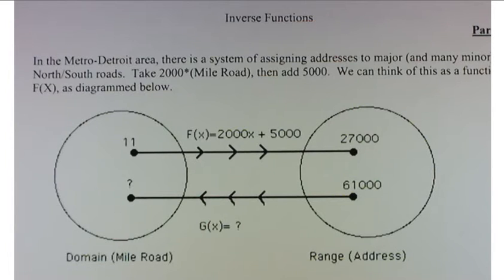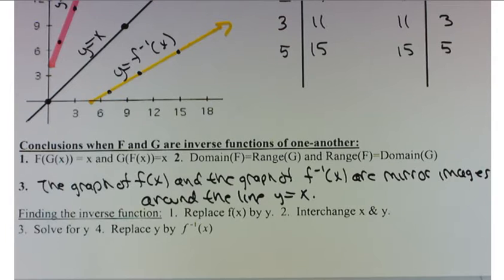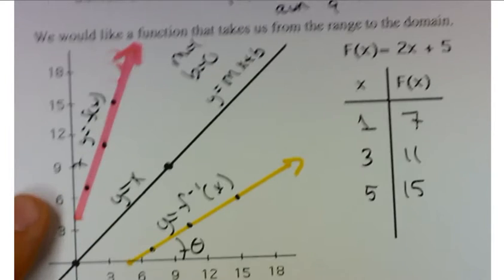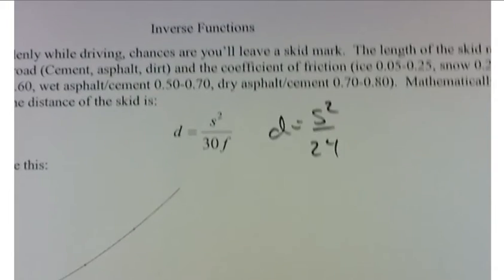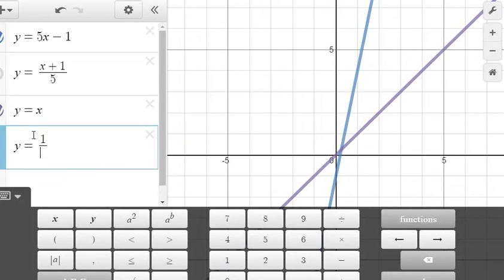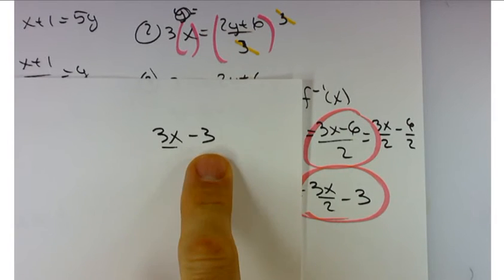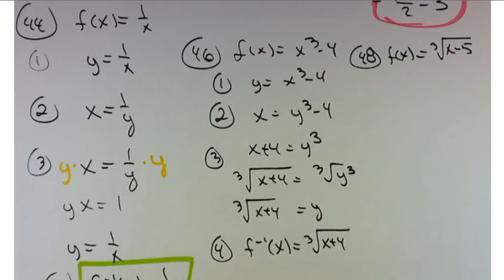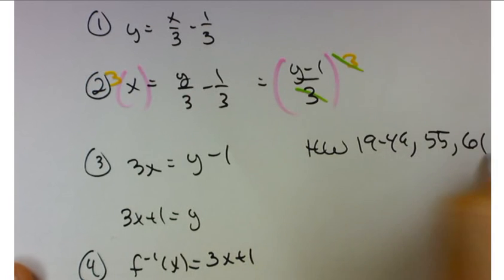Mat 1150 Section 11.2 Inverse Functions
Finding the inverse of a function, what it means, and how the graph of a function relates to the graph of it's inverse.

Note: at around the 11:30 mark, I accidentally wrote the wrong coordinate for the graph of the inverse function.  I wrote (-2, 0), when it should have been (0, -2).  Oops